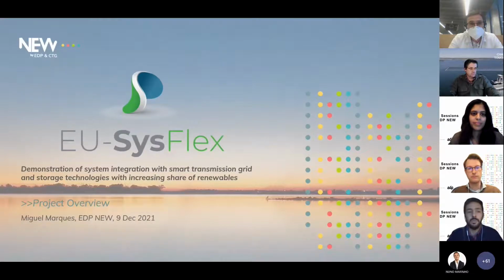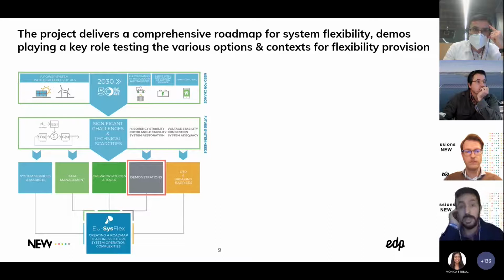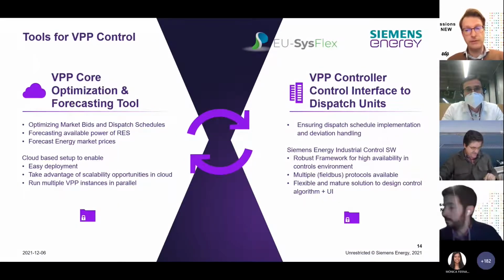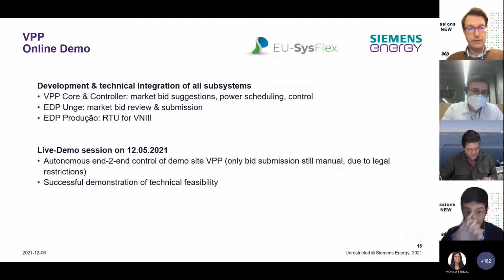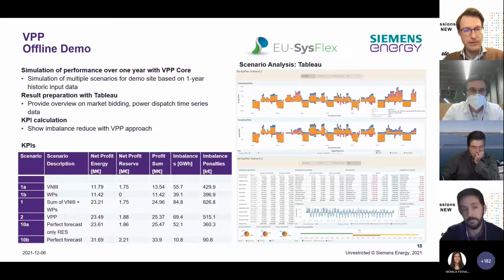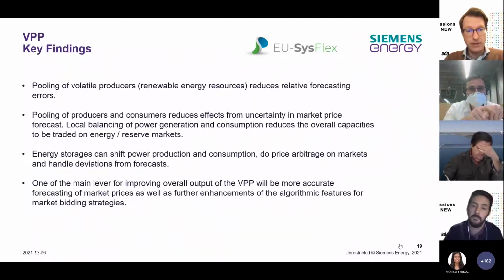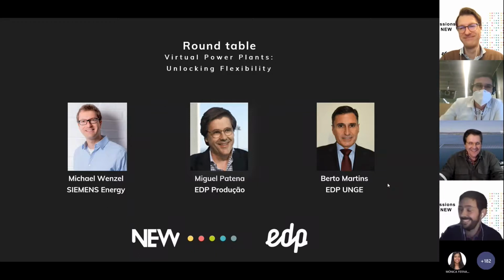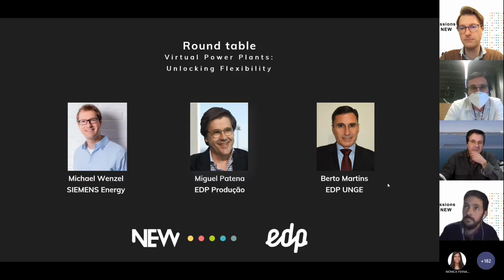NEW R&D Session - Virtual Power Plants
Flexibility is the ability of the electrical system to respond to changes and uncertainties in production and consumption and is one of the key enablers in the decarbonization of the energy sector. Project EU-SysFlex has developed a set of solutions to increase and enhance the European Power System´s flexibility and mitigate its technical scarcities. One of the solutions developed and tested in this project is the Virtual Power Plant (VPP) set up in Portugal, an energy production concept that helps to unblock and manage the flexibility of several energetic resources.
A Session not to be missed! Focus on the future of the electrical system in order to have a fair and secure integration of its flexibility.